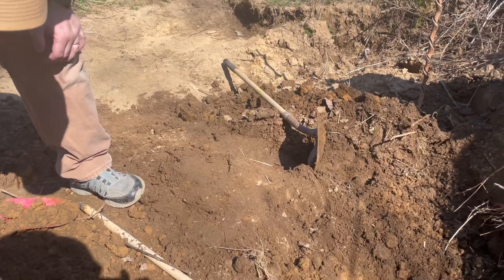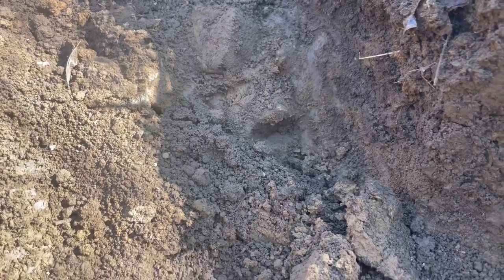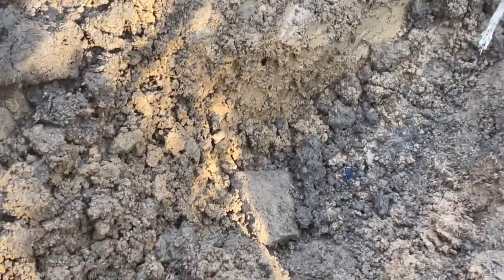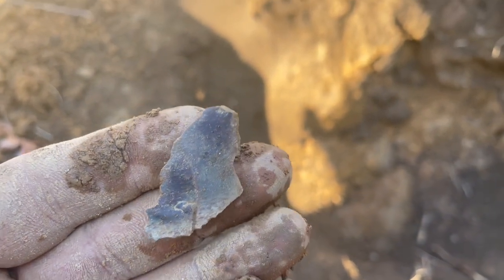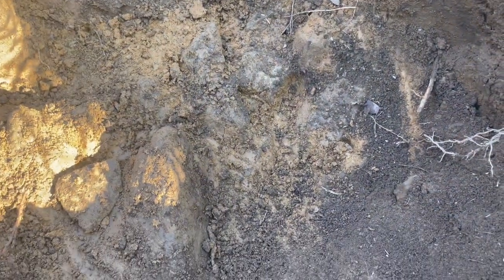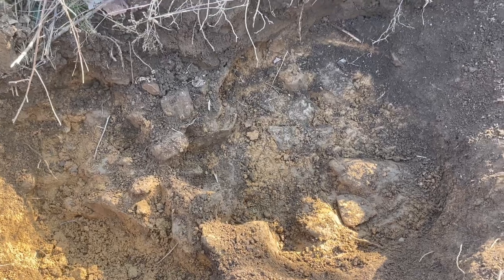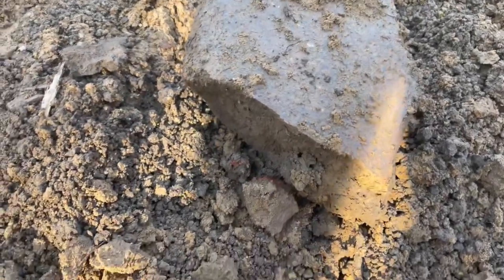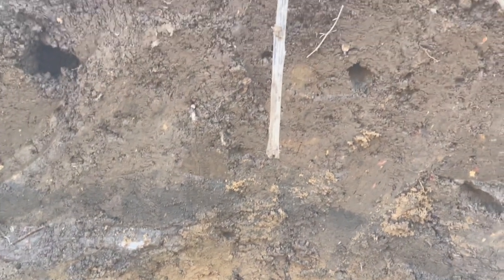A Story in the Dirt: A Native American Fire Pit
We uncover a third Native American fire pit at a small camp in the mountains of western NC.  Taking a closer look at the color and layers of dirt present at this ancient site.